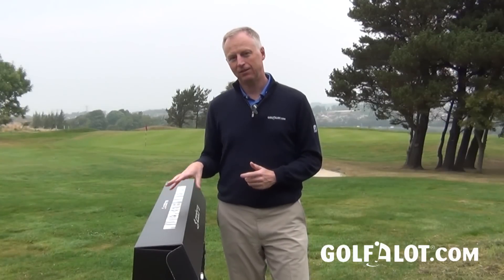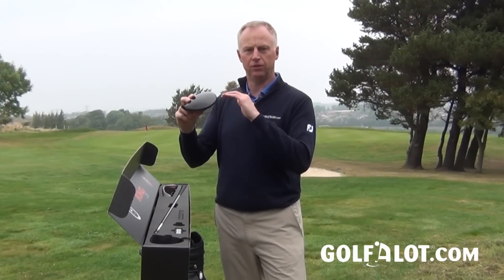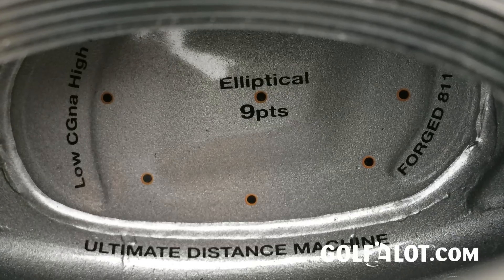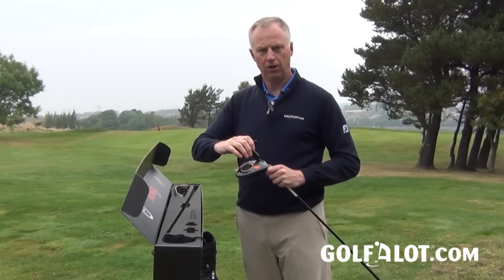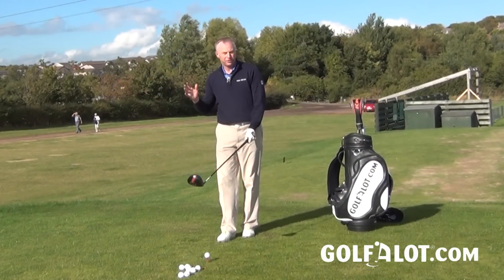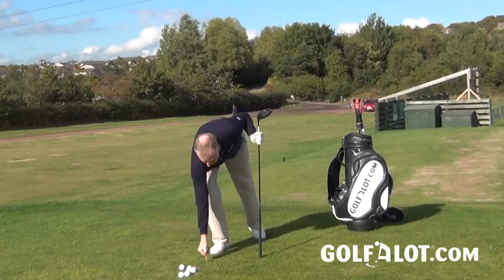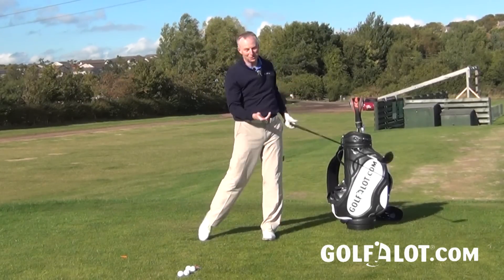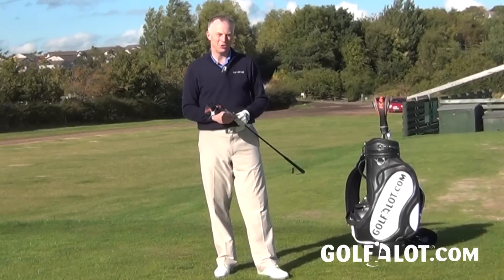Cobra King Ltd Driver Review By Golfalot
Cobra King Ltd Driver review shows how lightweight space materials, the SpacePort & Zero Gravity CG location create better launch conditions. We also test with the SpacePort open!